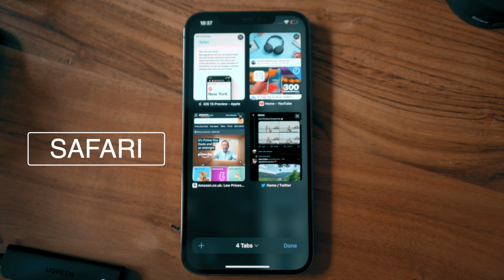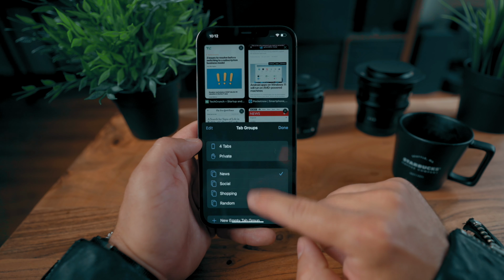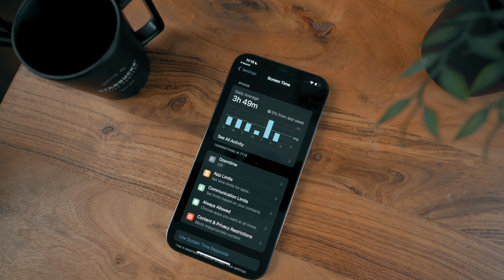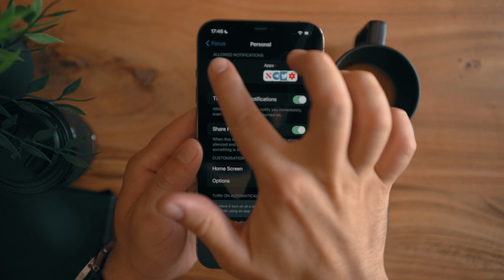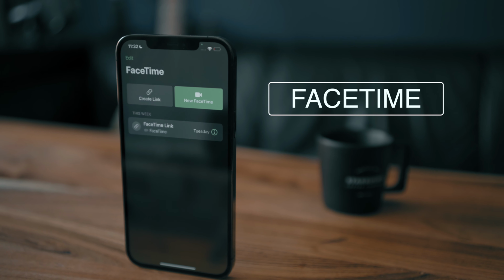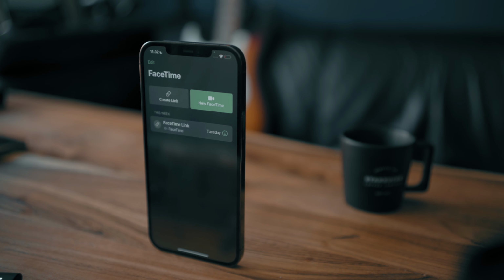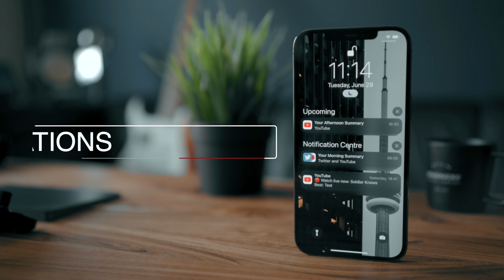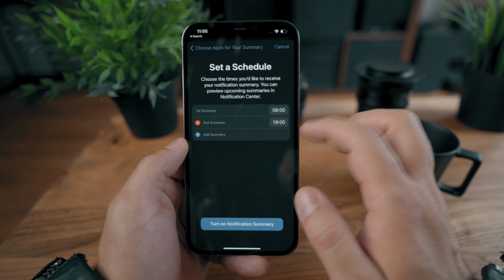iOS 15 Review: Changes that really matters!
iOS 15 Preview has been out for a few weeks for Developers, so I've got my hands on and tested it for a while, and in this video I wanna show you a quick iOS 15 review with all the great things you can expect as part of the next iOS release that will be available to the public in September.
I will cover the main changes that matters, the most important ones, and I wanted to be straight to the point. So sit back, relax and enjoy.